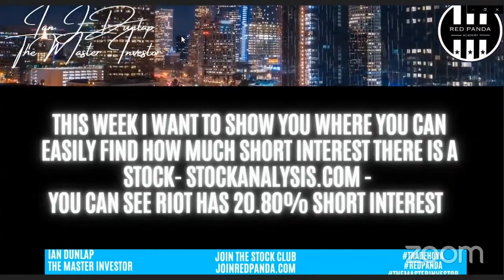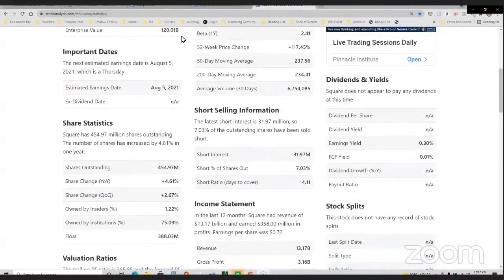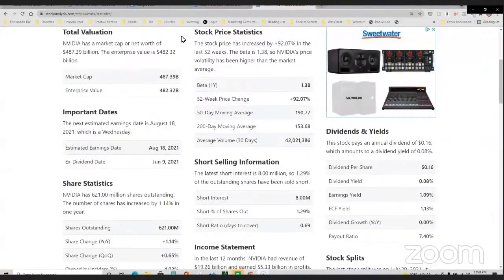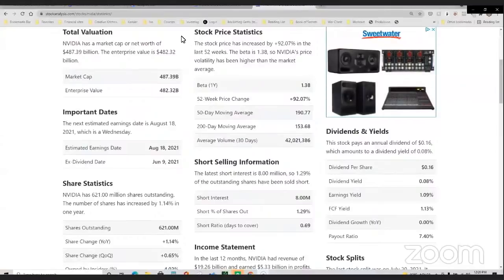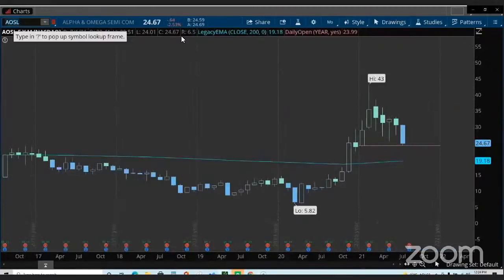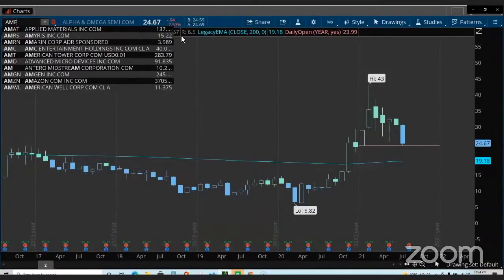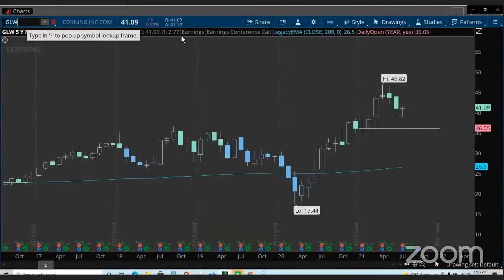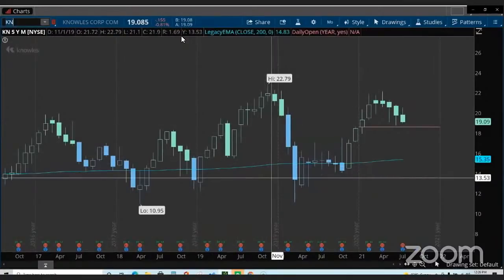HOW TO KNOW WHEN TO BUY A STOCK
In this clip Ian talks about how to know when to buy stocks.